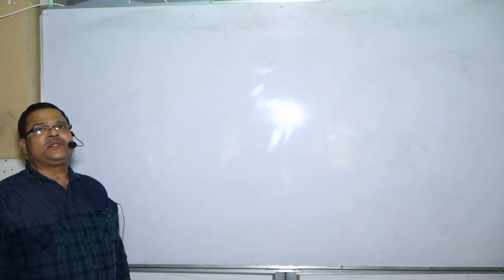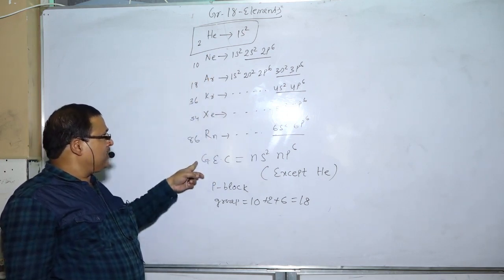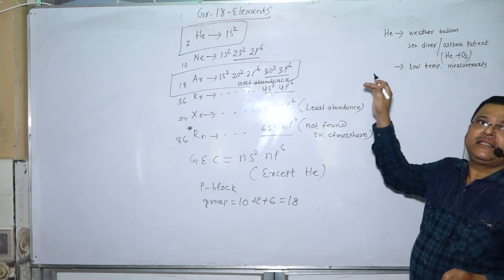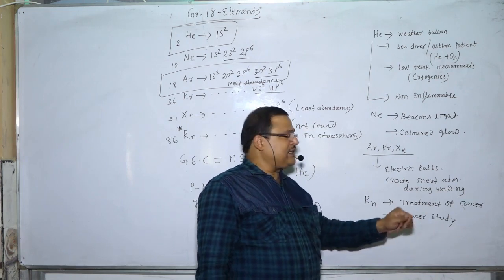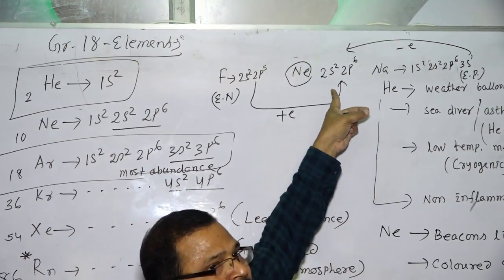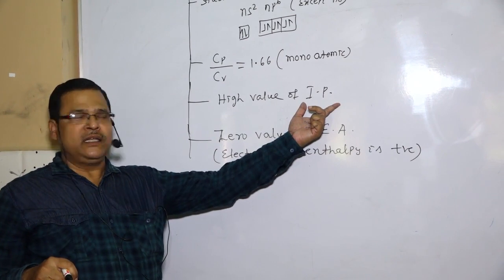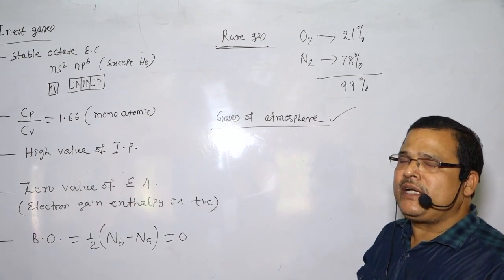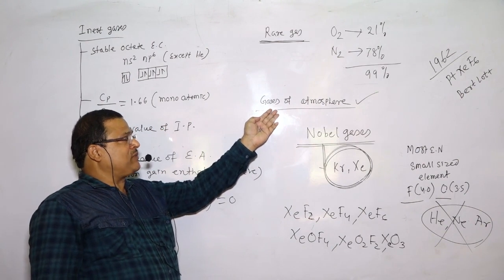(VIDEO-1) Chemistry class Part-1